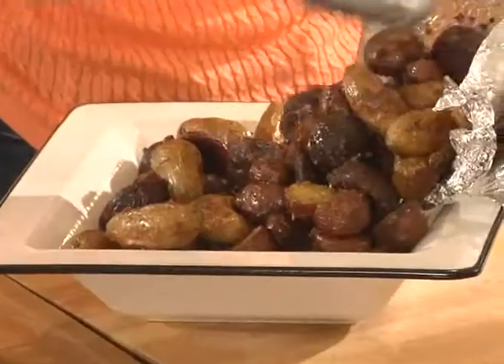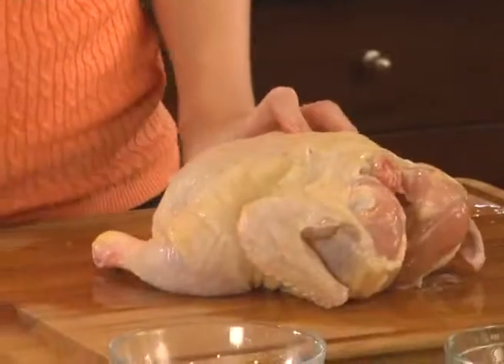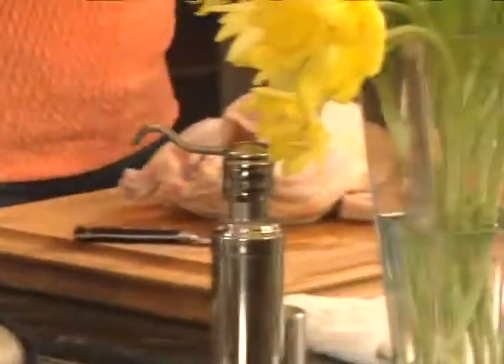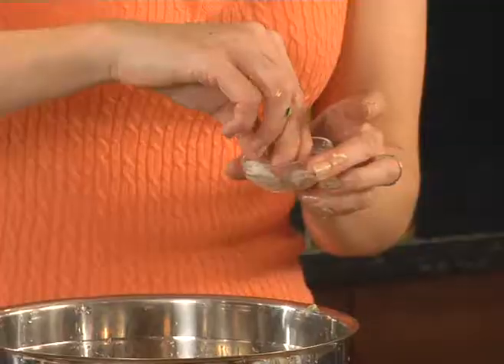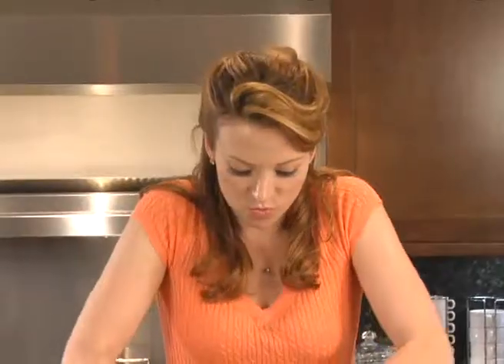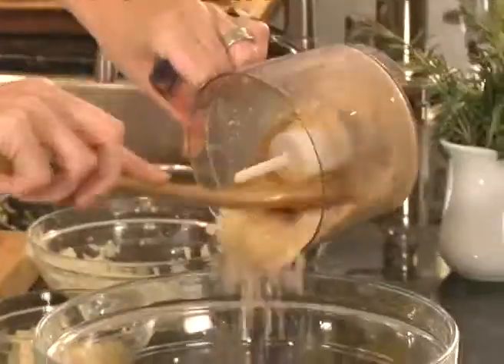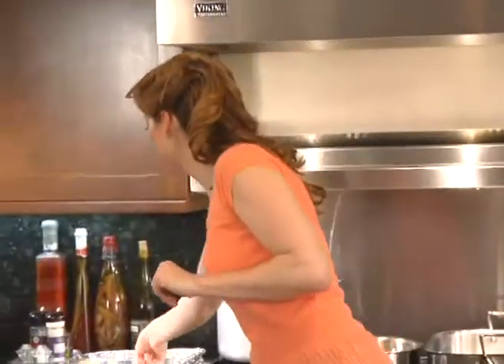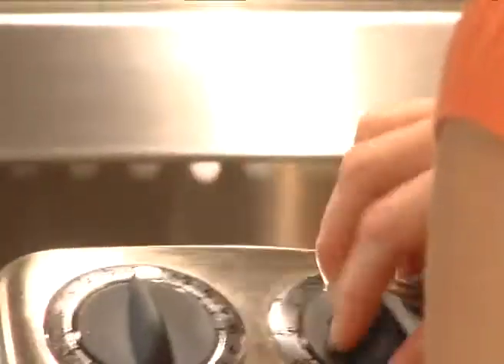Better Living with Laura Klein - Organic Chicken Part 1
The Green Diva, Laura Klein is a Green Living Expert and publishes . In this episode, Organic Stuffed Chicken, Part 1, Laura cooks her favorite stuffed organic chicken with roasted heirloom potatoes, yum! Her show, "Better Living with Laura Klein" is about green living, creating a healthy home and cooking with tasty organic food.